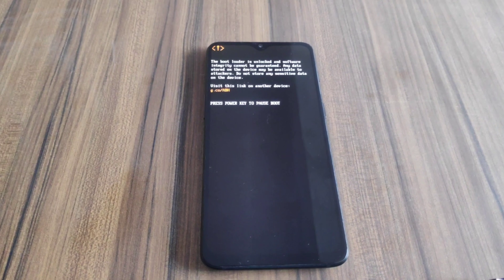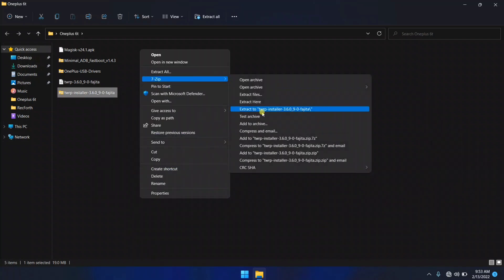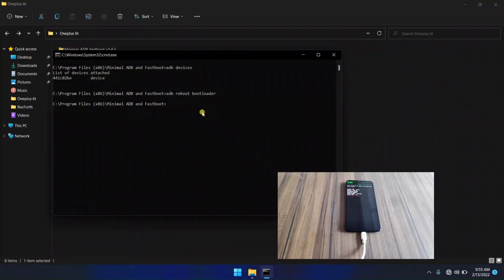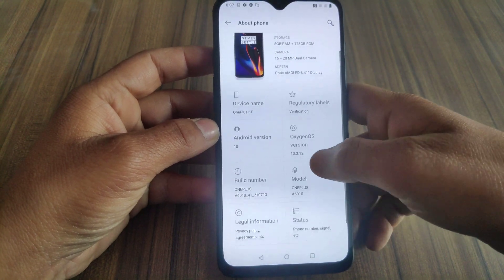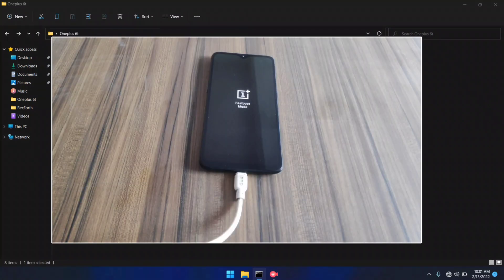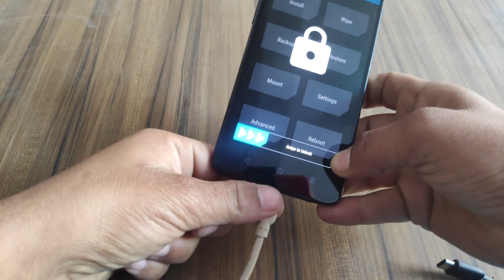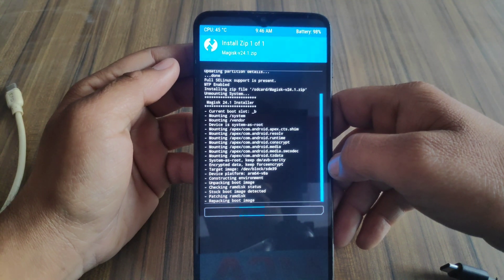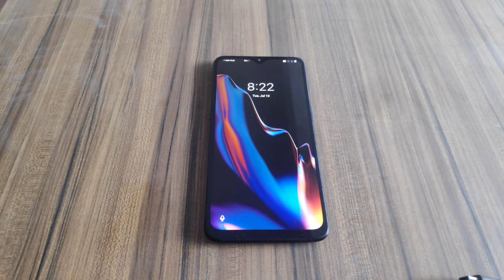Unlock Bootloader, Install TWRP, and Root OnePlus 6T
unlock bootloader, install twrp in oneplus 6t
root oneplus 6t

Chapters:-
0:00   - Intro
0:23   - Enable USB debugging
1:03   - Install adb and oneplus drivers
1:48   - Unlock bootloader
3:17  - Install twrp in oneplus 6t

unlock oneplus 6t bootloader
unlock bootloader oneplus 6t android 11
unlock bootloader oneplus 6t
install twrp in oneplus 6t
how to install twrp recovery in oneplus 6t
root oneplus 6t android 11
root oneplus 6t with magisk